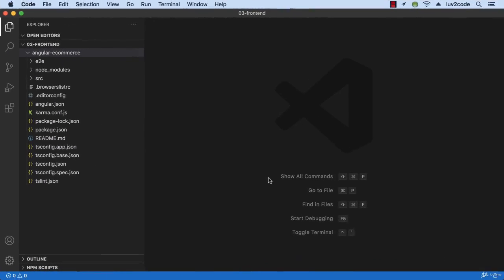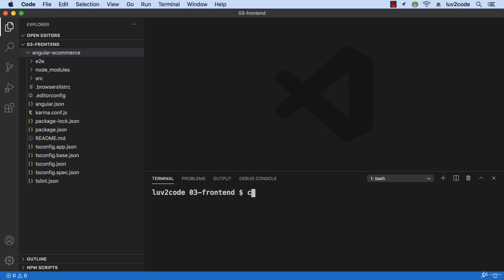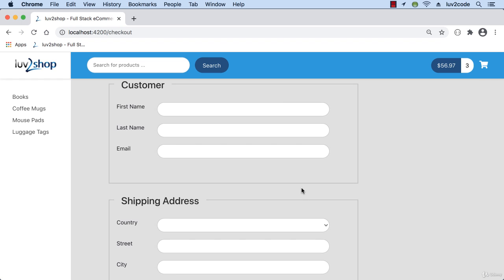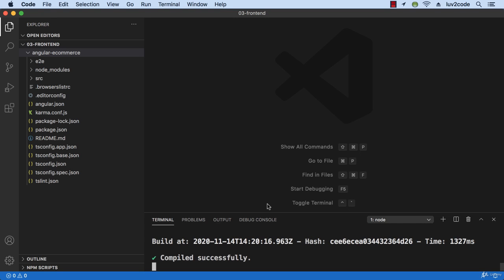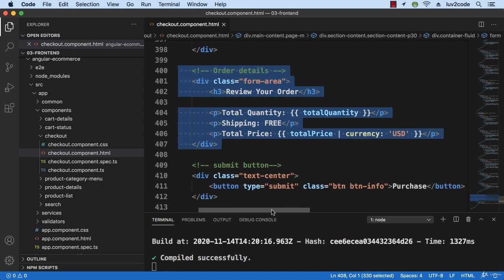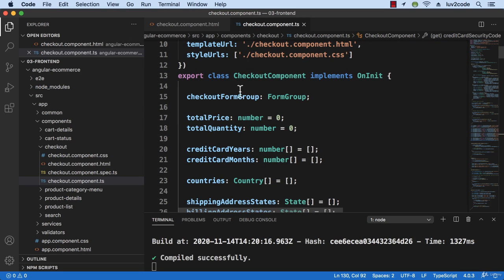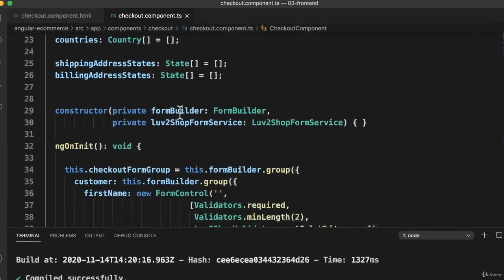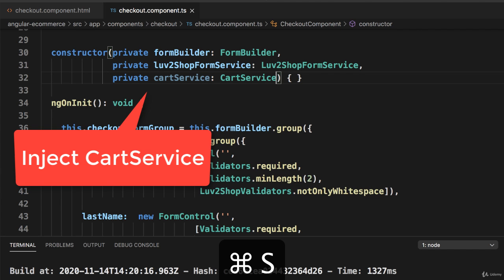003 Angular Project Checkout Form Review Cart Totals Coding Part 1 213